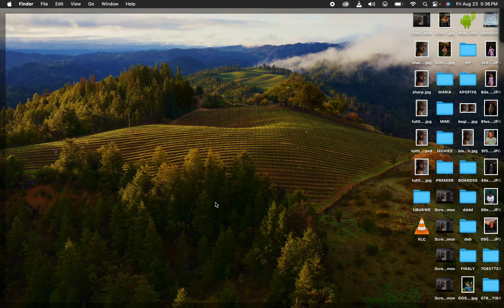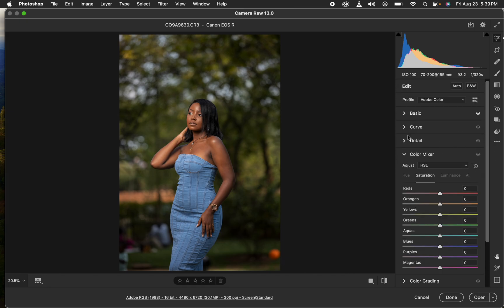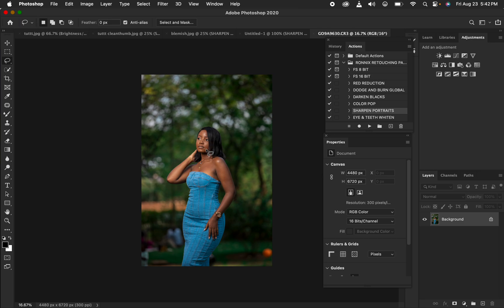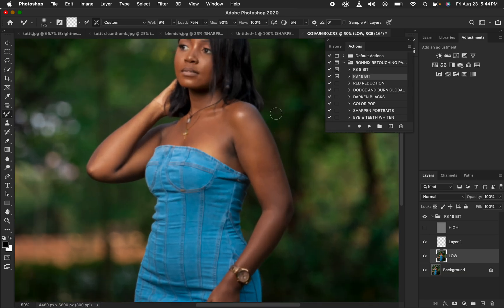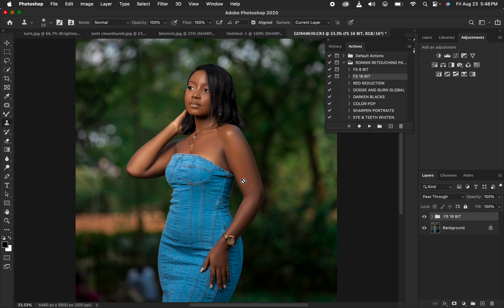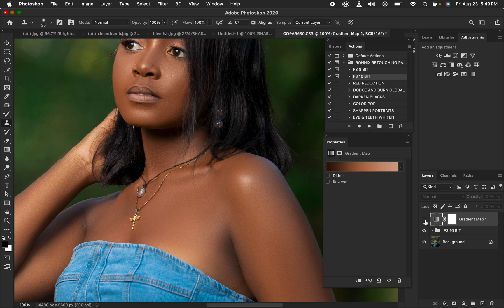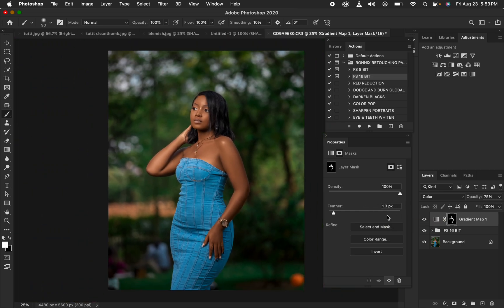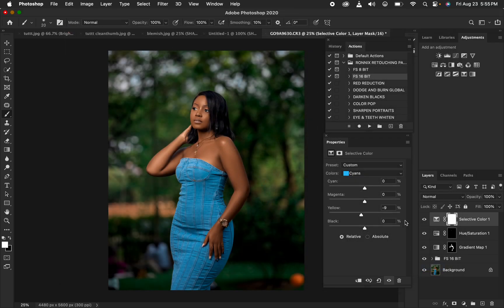How to Edit Photos in Photoshop | Raw Photo Editing, Color Grading, Skin Retouching & Saving Photos